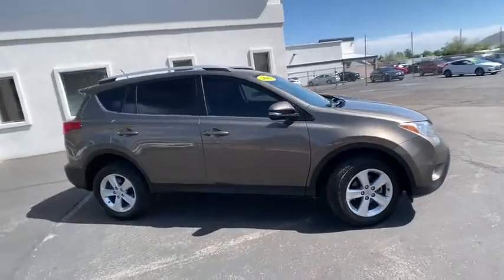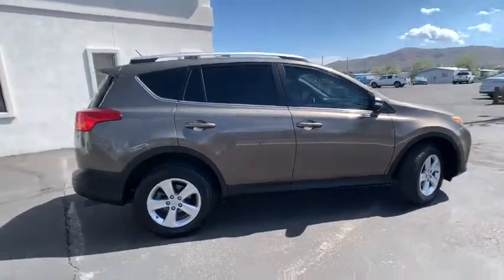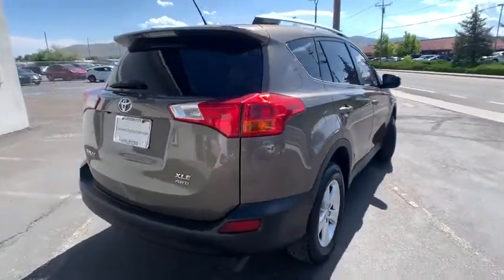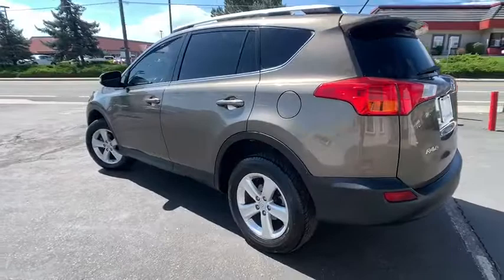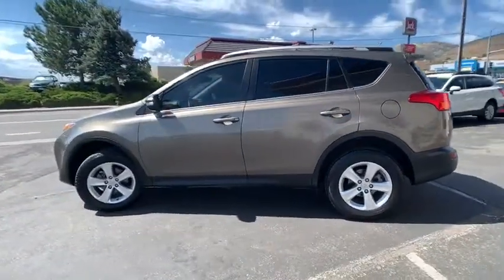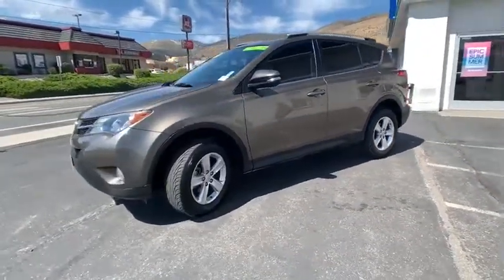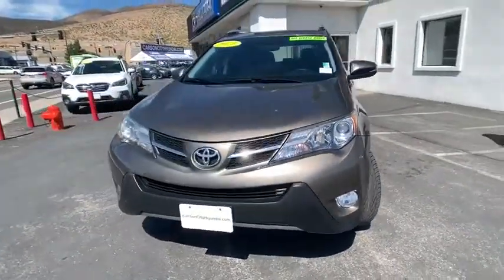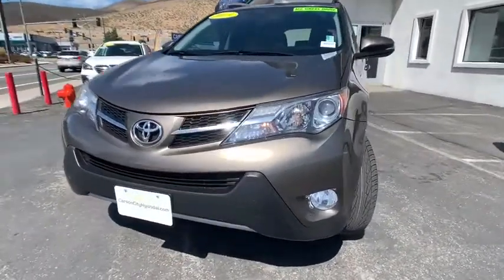2013 Toyota RAV4 Carson City, Lake Tahoe, NV CC1566A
Pyrite Mica [LISTING TYPE] 2013 Toyota RAV4 available in Carson City, Nevada at Carson Car Center. Servicing the Lake Tahoe, NV area.

WE HAVE A NEW OWNER AND WANT TO TAKE CARE OF ALL OF NORTHERN NEVADA. AWD. 2013 Toyota RAV4 AWD 6-Speed Automatic Pyrite Mica Clean CARFAX.brbrXLE Awards:br  * 2013 IIHS Top Safety Pick   * 2013 KBB.com Brand Image Awards   * 2013 KBB.com Best Resale Value Awards Reviews:br  * If a smaller, well-equipped SUV with seating for five and good fuel economy is on your to-buy list, it's hard to ignore the RAV4. Sharp looks, competitive pricing and a strong reliability history further bolster its appeal. Those seeking an all-electric SUV will only find it in the 2013 RAV4 EV. Source: KBB.combr  * Roomy interior for both people and cargo; strikes a good balance between ride comfort and sure-footed handling. Source: Edmunds